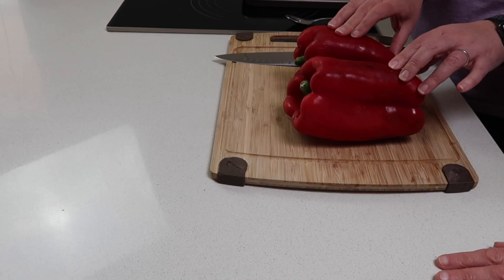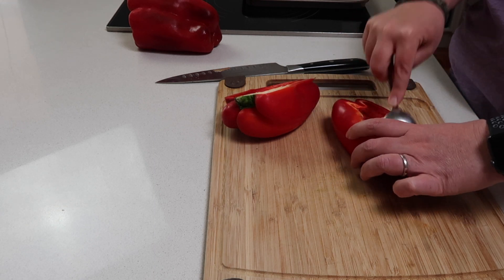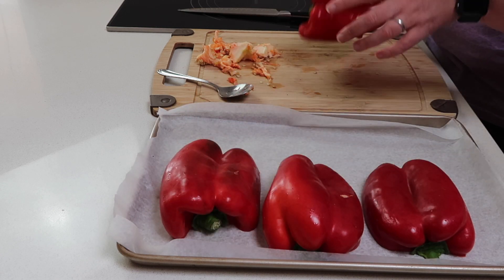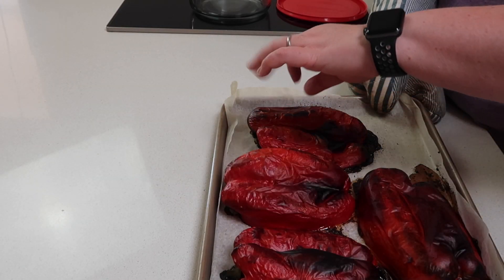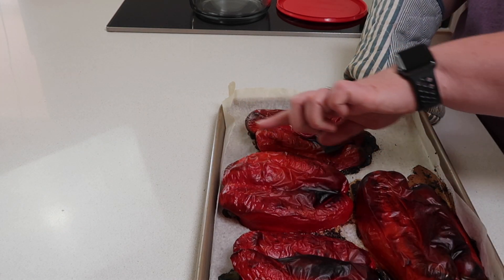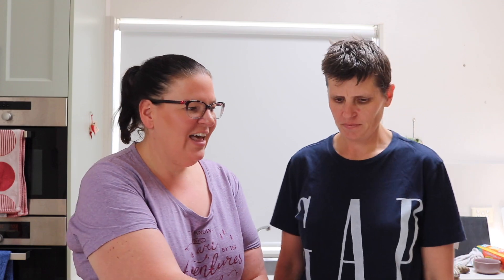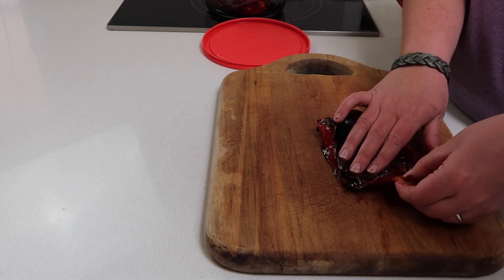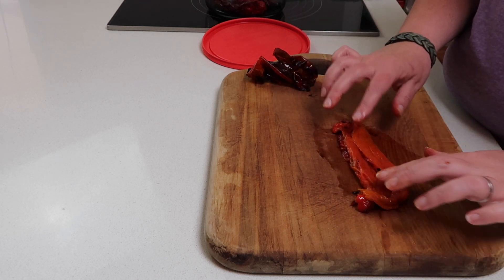How to make roasted peppers | Homemade roasted capsicum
Learn how to make roasted peppers in this video. So quick and simple, you won't get the store bought ones again. For the full recipe

Love your recipes? Get our first ecookbook, Everyday Keto Dinners

Other recipes mentioned

In this video Dan and Erika show you how to make roasted peppers. Once you can make your own, using this quick and easy method, you will making your own roasted peppers instead of buying them in the store.